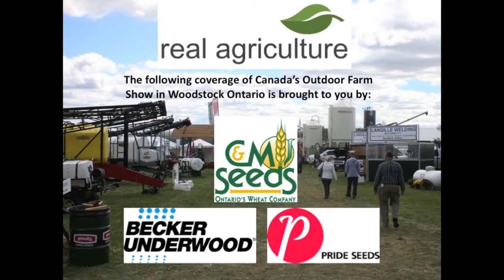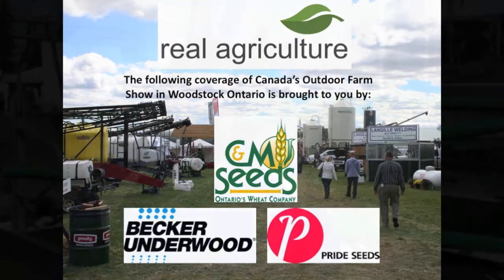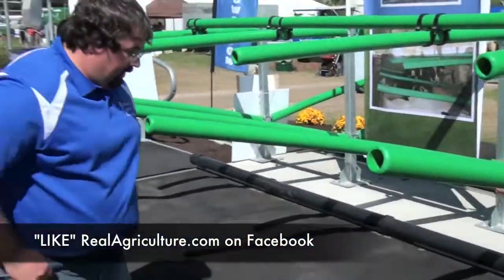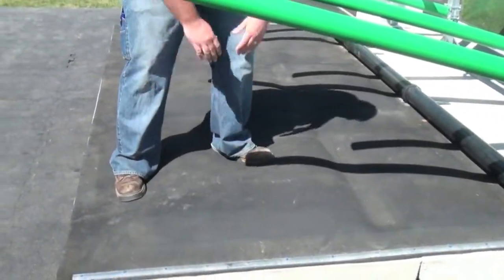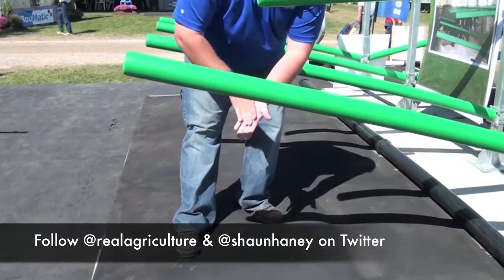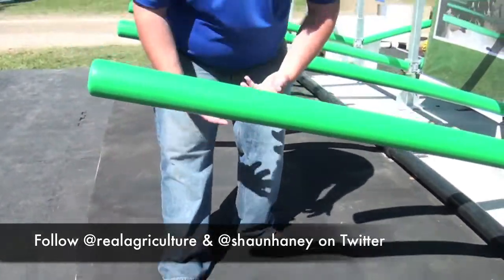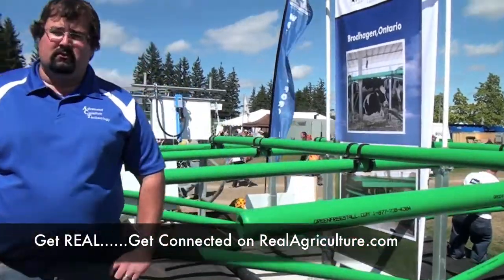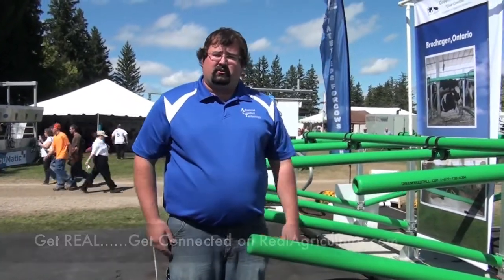Water Beds for Dairy Cows Provides Comfort - Aaron Bauer, Advanced Comfort Tech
If the dairy animal is more comfortable you are going to have a happier animal which leads to more milk production according to  Advanced Comfort technology.